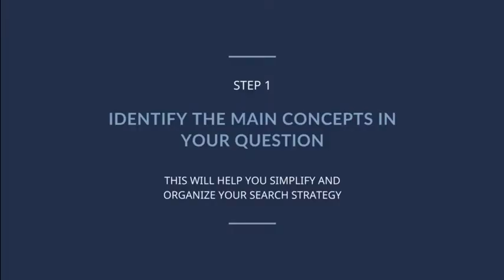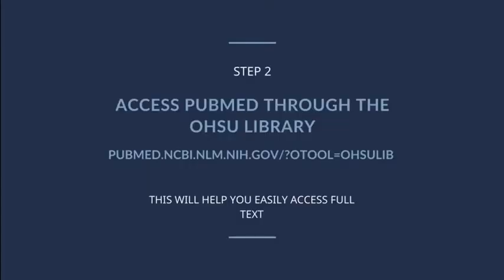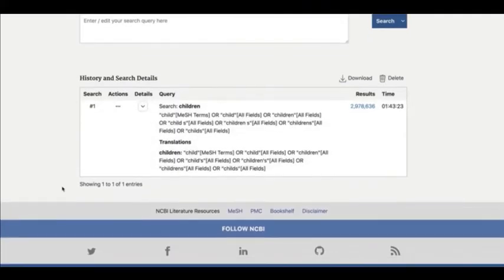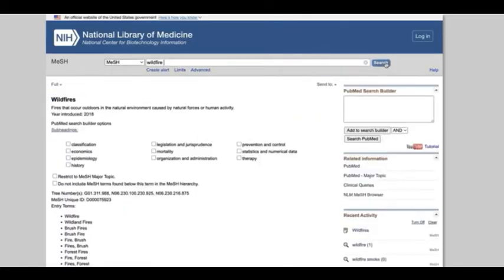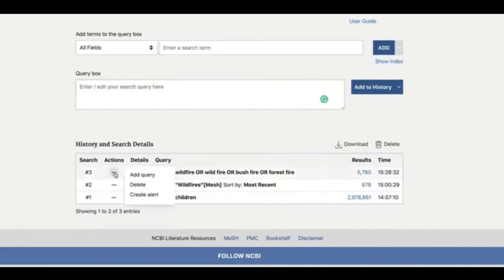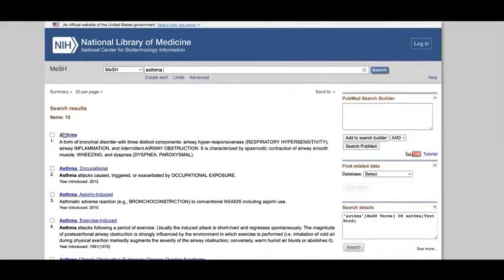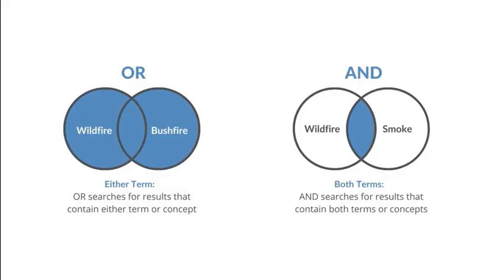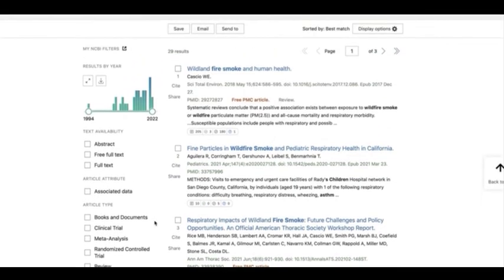Searching PubMed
This video tutorial goes into detail on how to search PubMed using PICO, Boolean Operators, and keywords and Medical Subject Headings.